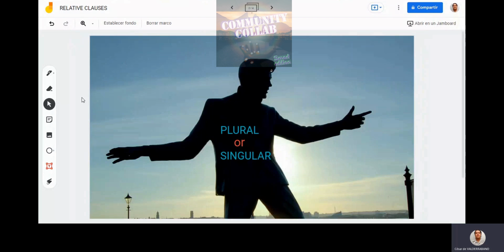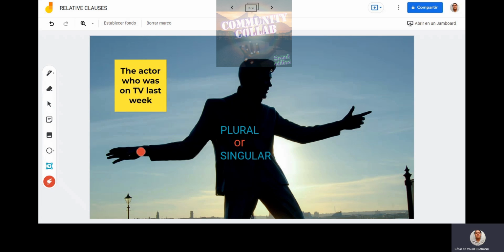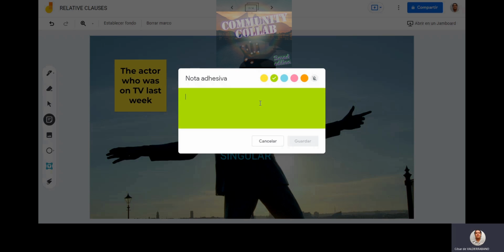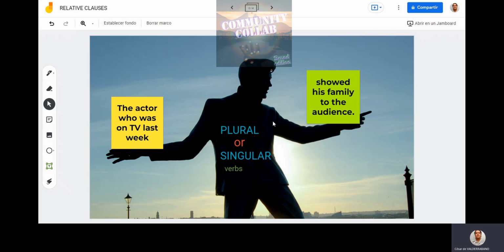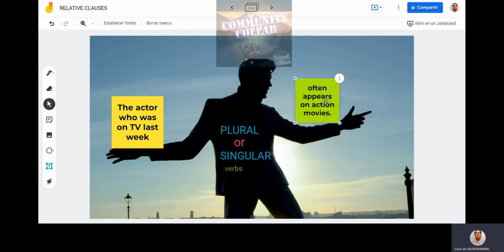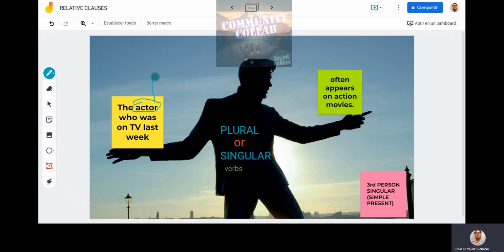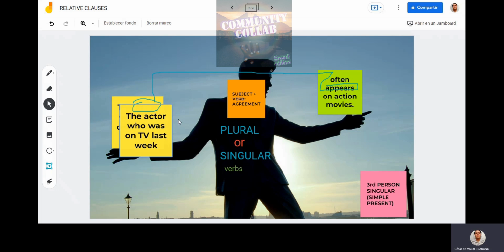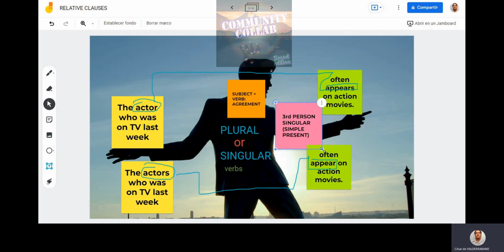SINGULAR or PLURAL VERBS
Third video from the series "mini-grammar"